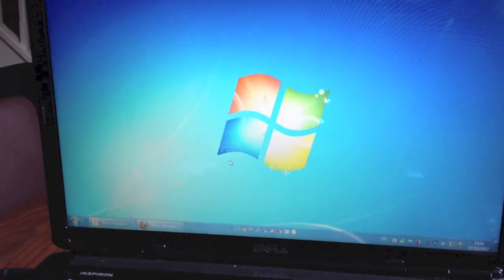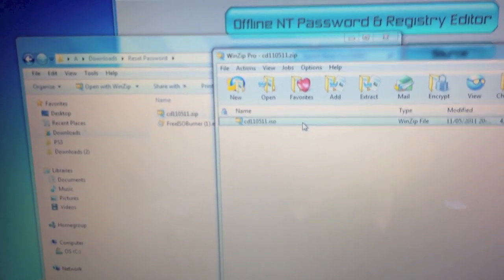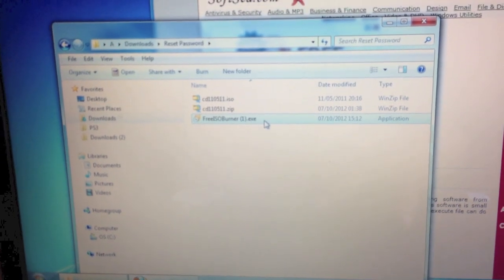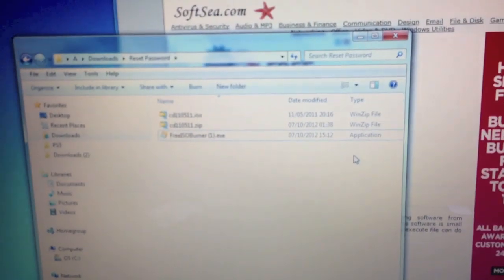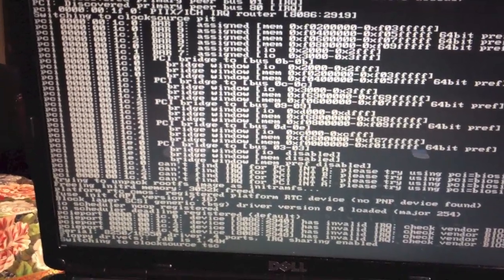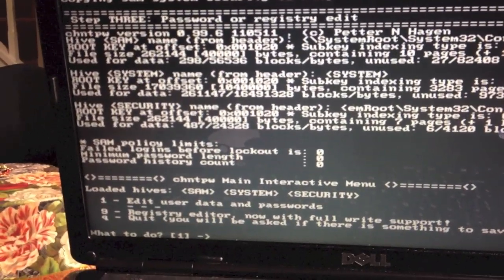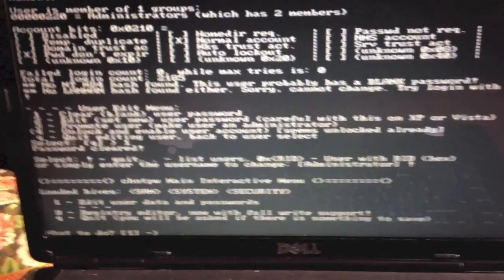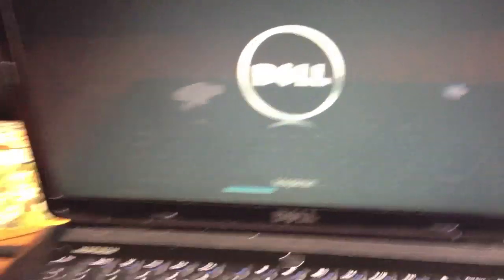Forgot Windows 7 password? - How to reset / remove password and sign in - Free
Step by step guide, get back into your windows 7 computer if you have lost or forgotten your password. Simple to follow instructions